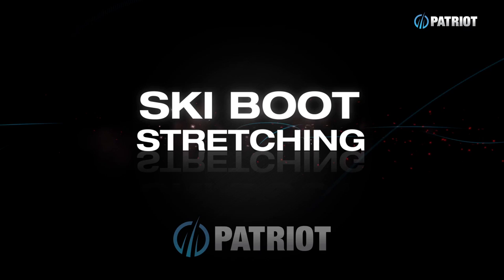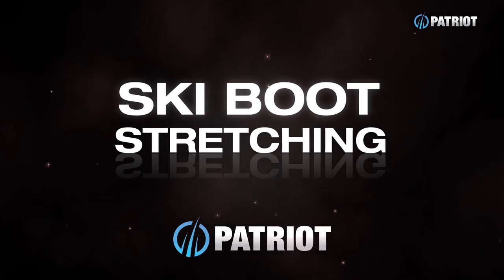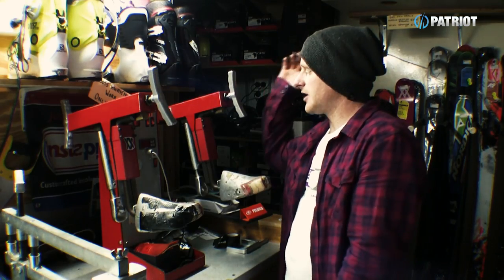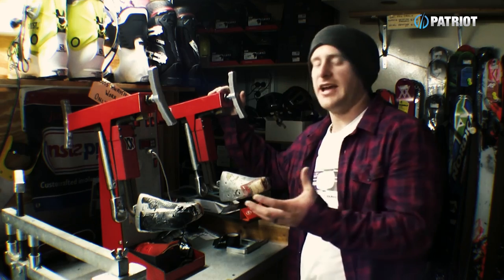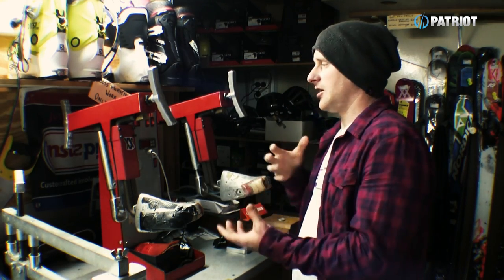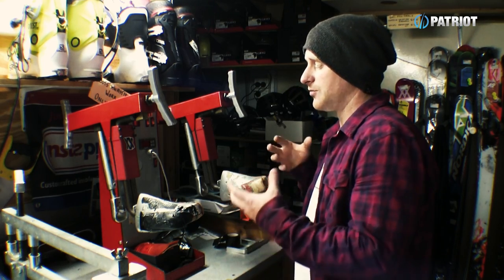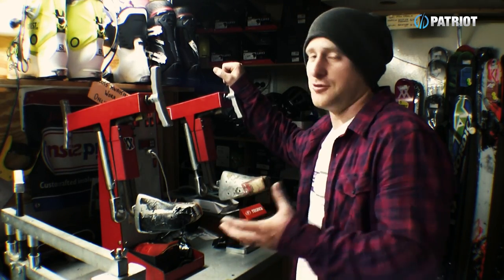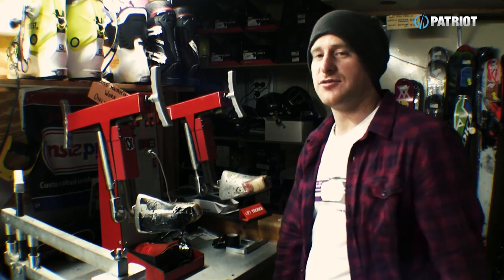Ski Boot Stretching- Bootorials Ep. 13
A look at how a ski boot is stretched. This video takes you behind the scenes into the tech room of the ski shop to see the process of reshaping the boot shell.